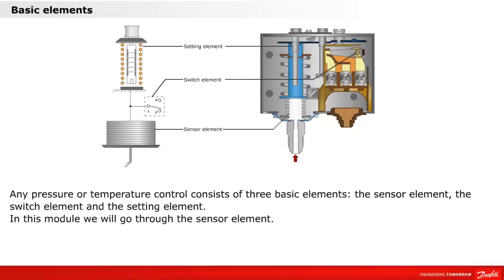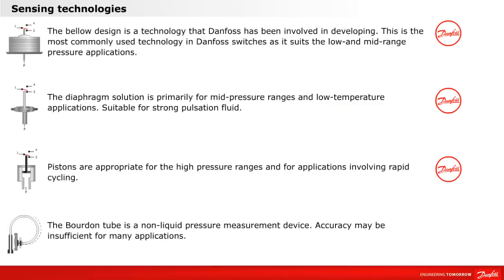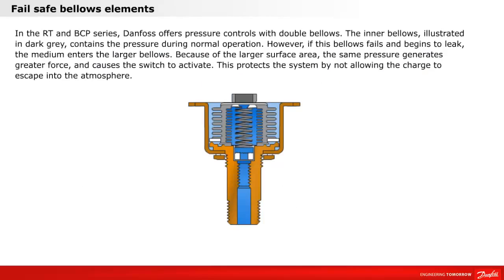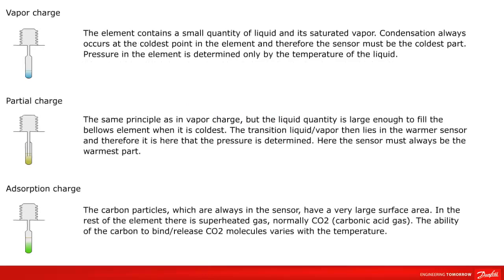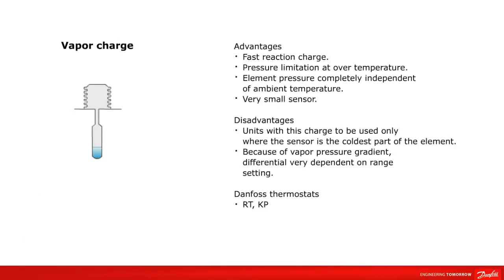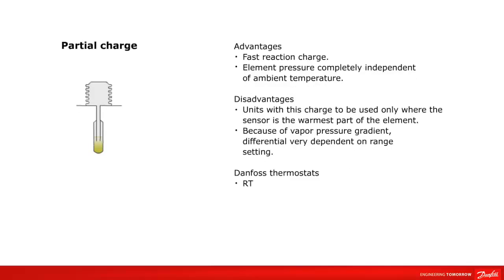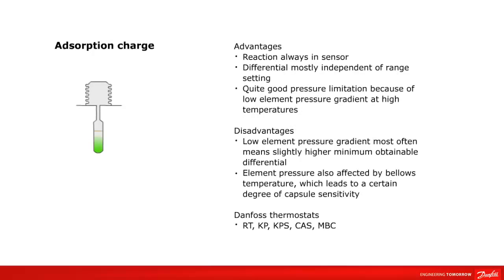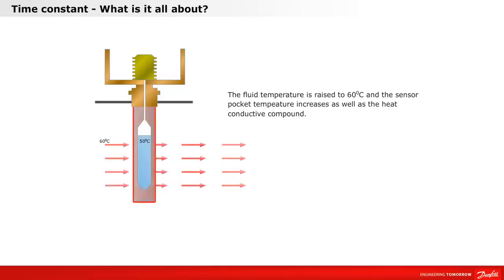Cấu tạo và nguyên tắc hoạt động của công tắc áp suất Danfoss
Kênh thông tin về ngành Nhiệt Lạnh tại Việt Nam